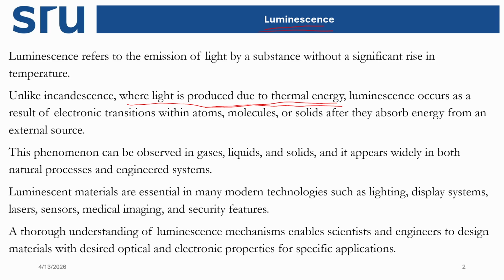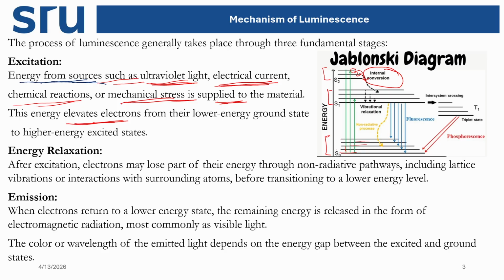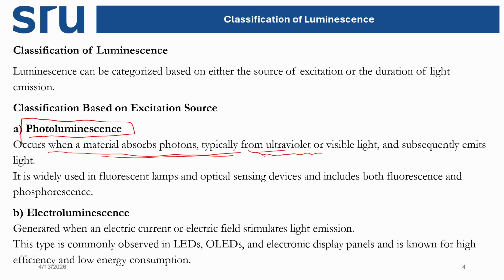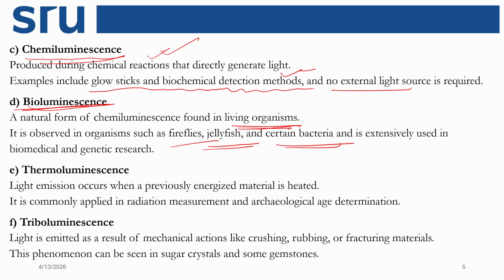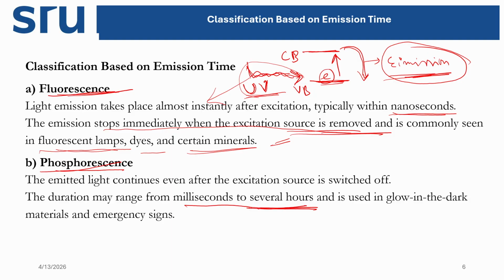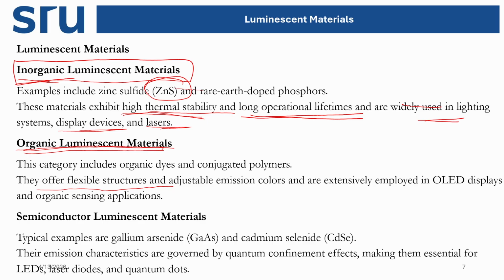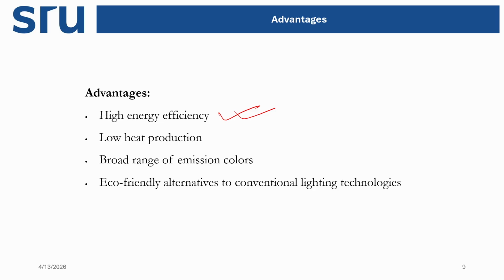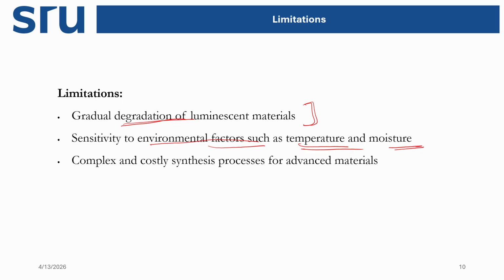Luminescence in Materials